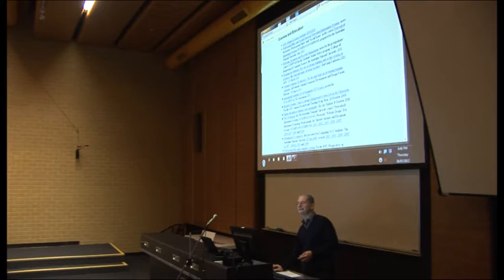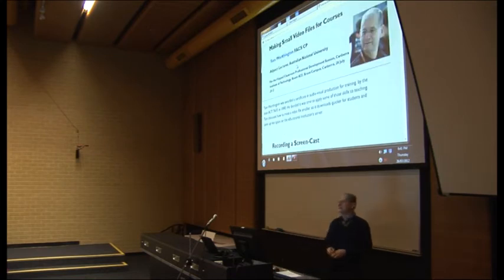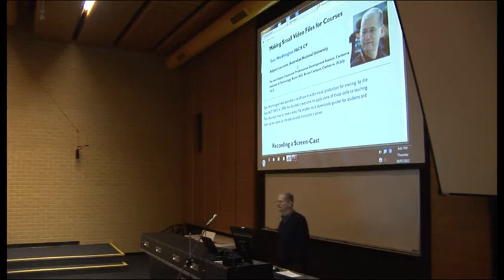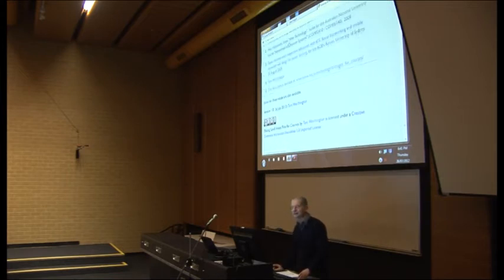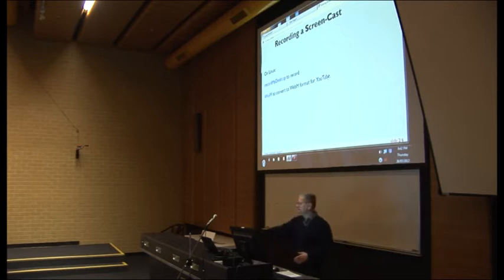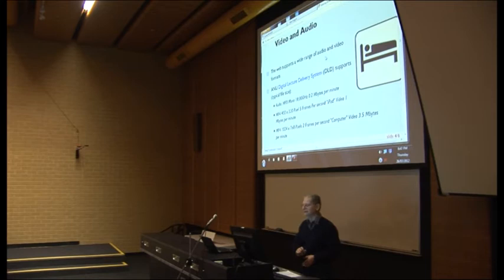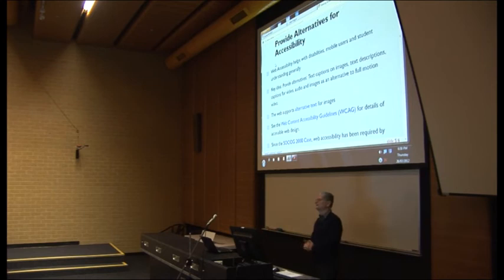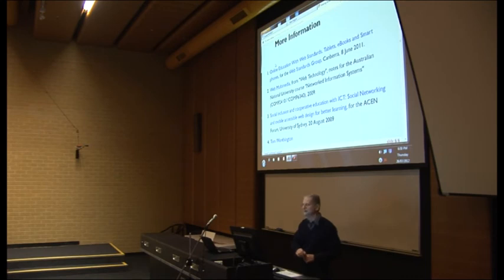Flipped classroom - Tom Worthington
Presentation at Bruce Campus, 26/7/12, Canberra Institute of Technology

The importance of producing small video files